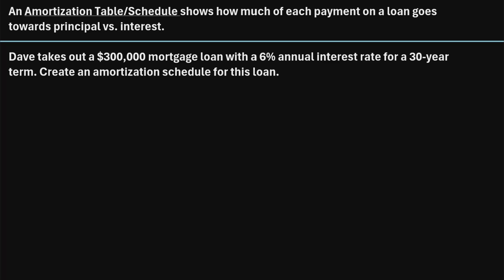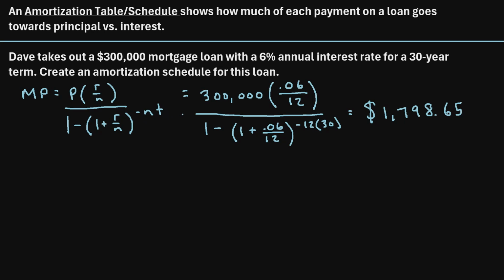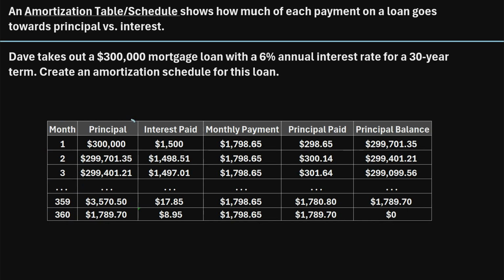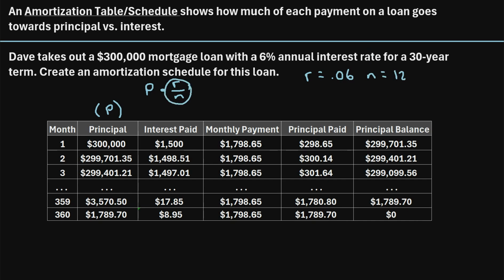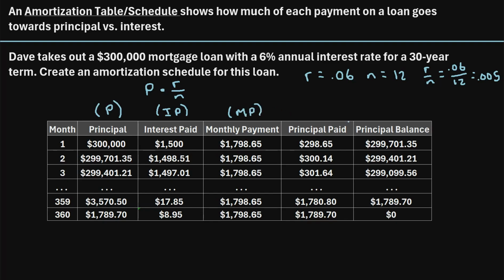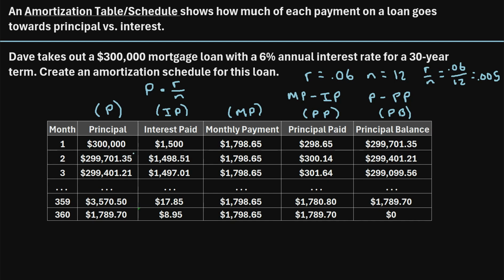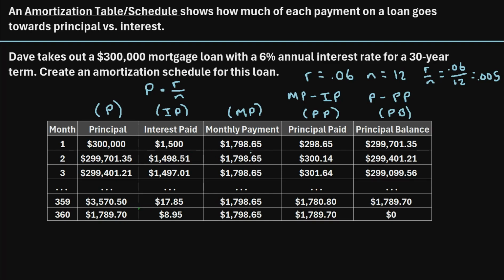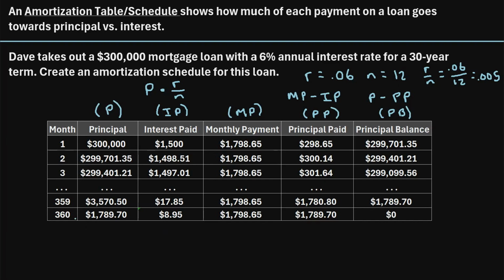How to Create an Amortization Table by Hand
In this video I explain how to create an amortization table/schedule by hand.